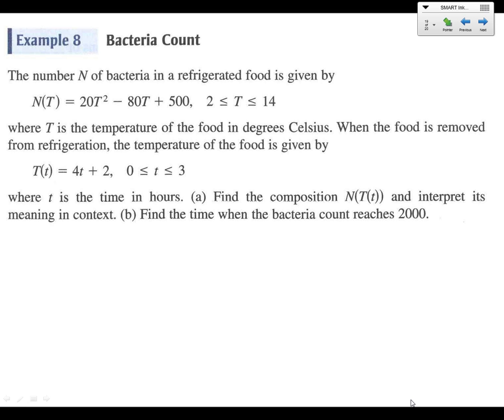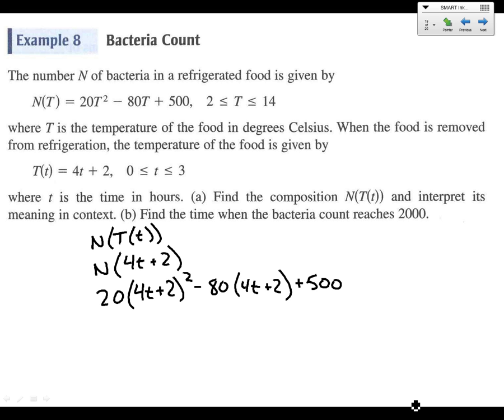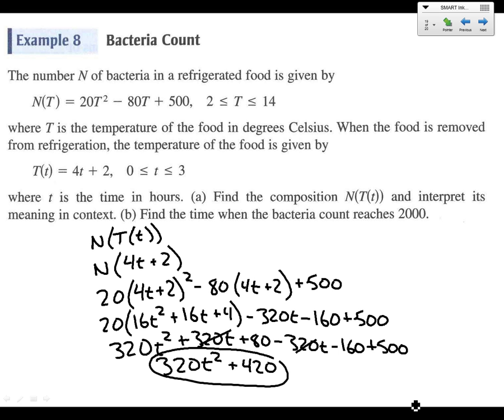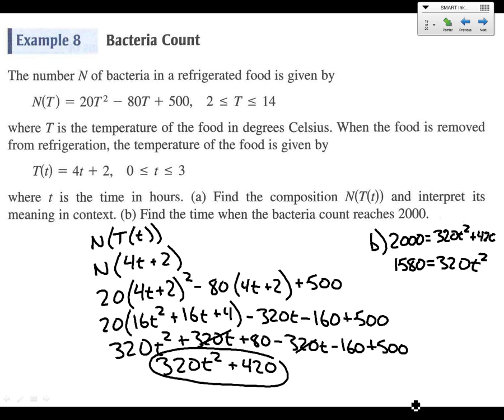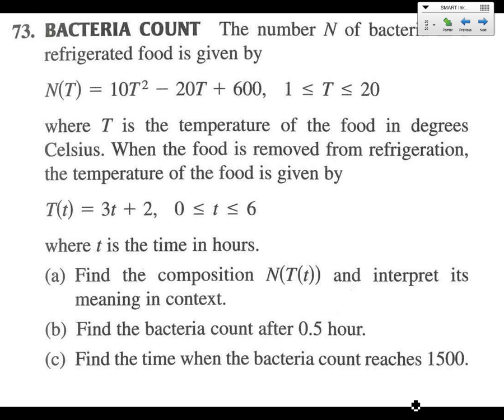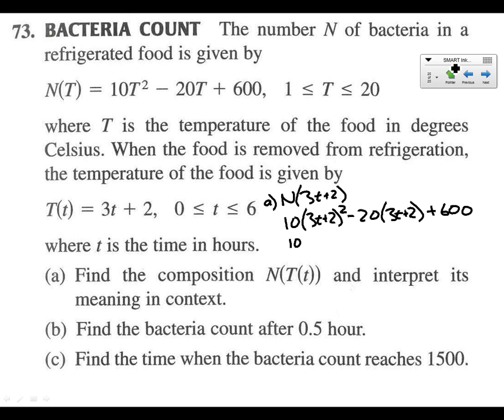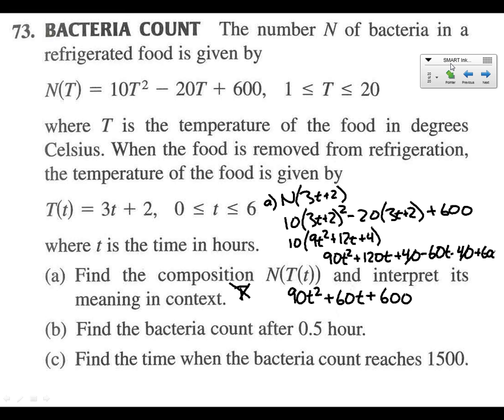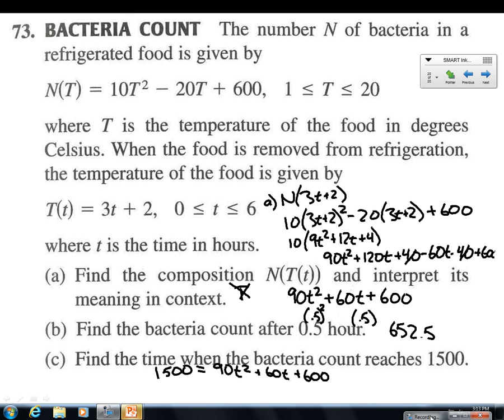Precalc 1 8 8